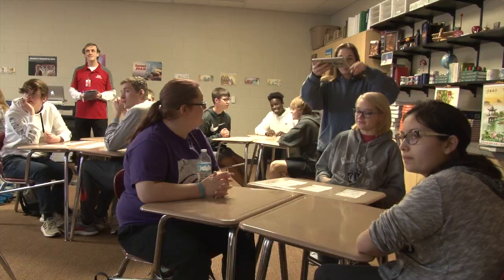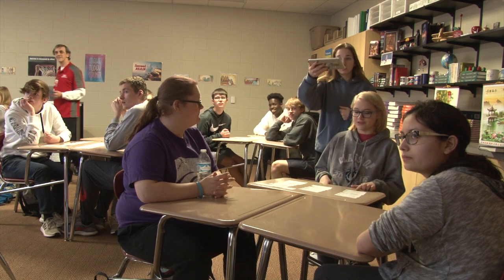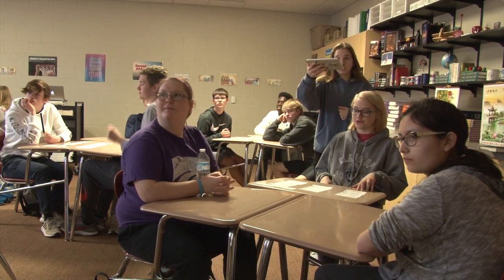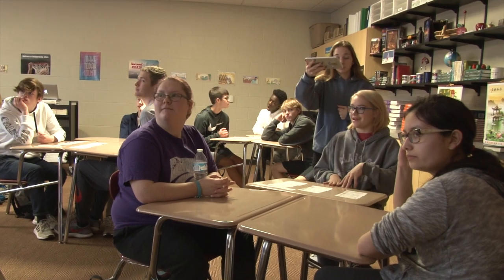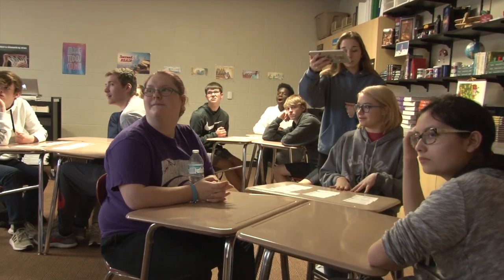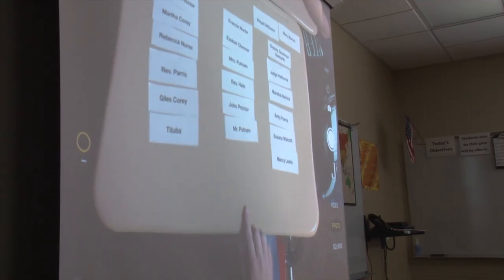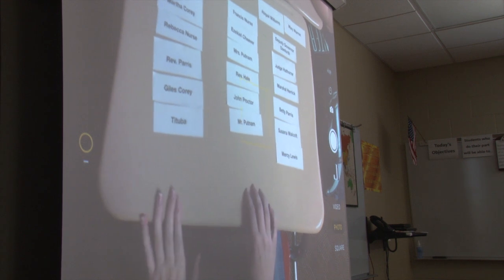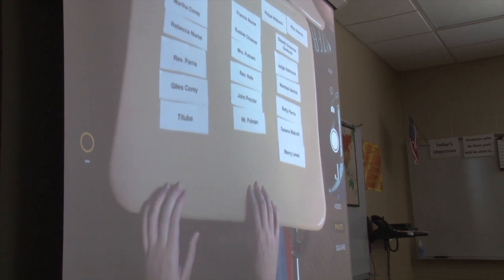CONCEPT CARD SORT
Concept Card Sort answers the question, "how does it all fit together?" This tactic provides students an opportunity to demonstrate their ability to make connections among topics or concepts from a given instructional unit. Concept Card Sort encourages students to move beyond simple recall of facts toward developing a coherent system of understanding and relevance of their learning.

We strive to bring quality, helpful content to teachers across the globe! Be sure to ‘Like’ our videos and comment with your suggestions on implementing these Check for Understanding Tactics.

VIDEO CREDIT: USD 490 El Dorado

GET A COPY OF OUR BOOK TODAY! Check for Understanding: 65 Classroom Ready Tactics by Kelly Gillespie and Susan Jenkins

Connect with Southwest Plains!